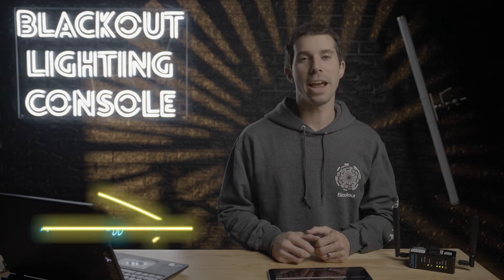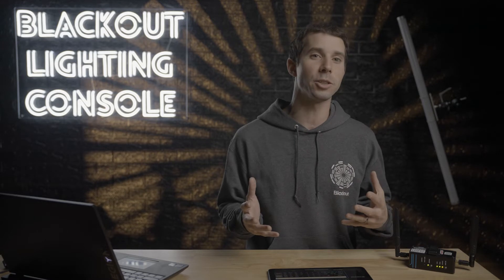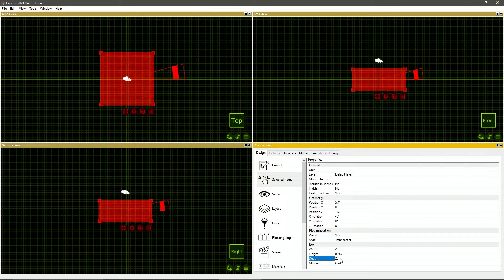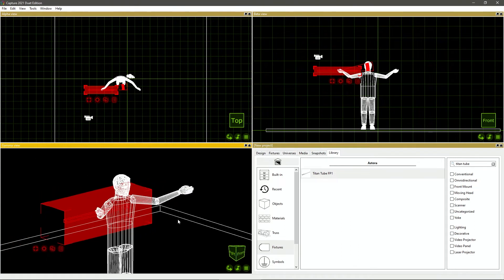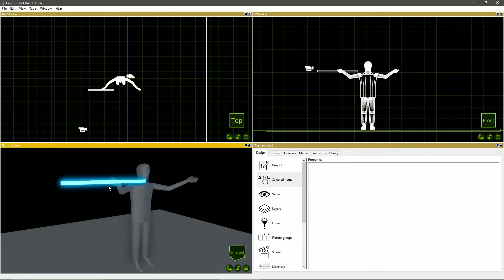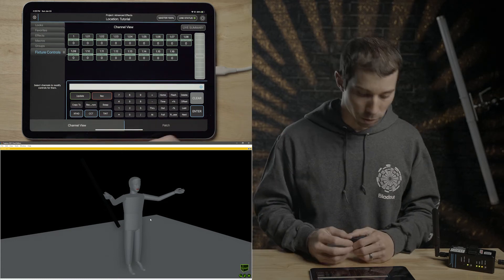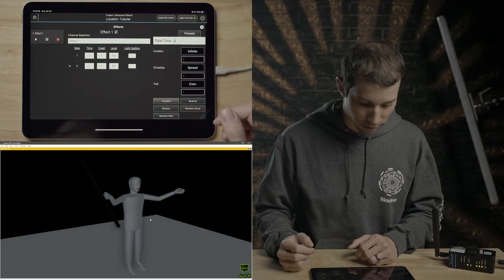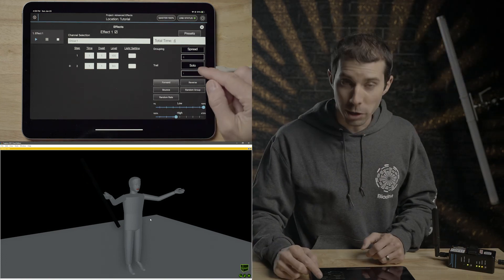Blackout Tutorials: Advanced Effects Part I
Detailed Overview of the Blackout Effects Engine and how it works.

Table of Contents:
0:00 - Intro
0:55 - Using Ultimate Modes in Effects
1:55 - Hardware Setup
2:14 - Patching the Astera in Blackout
3:30 - Capture (Visualizer) Initial Setup
6:35 - Capture setup with Blackout
7:57 - Patching the Astera in Capture
8:41 - Matching orientation to the real world
9:23 - Issues with Capture vs Real World
10:30 - Selection Order in Effects
11:42 - Diagnosing a Default Effect